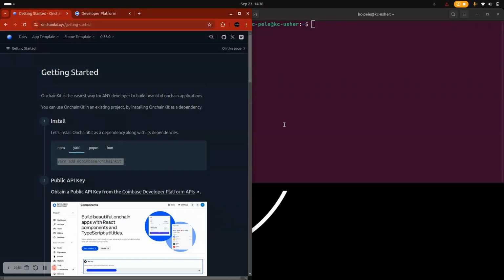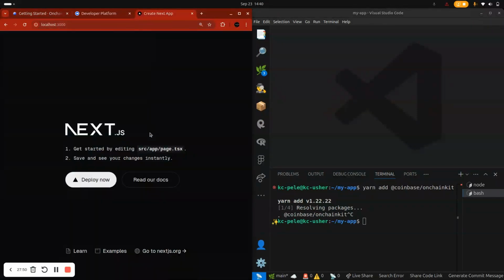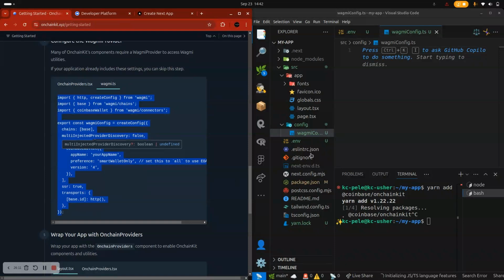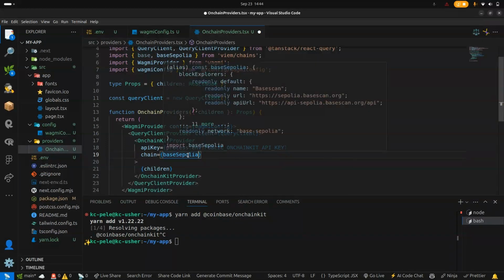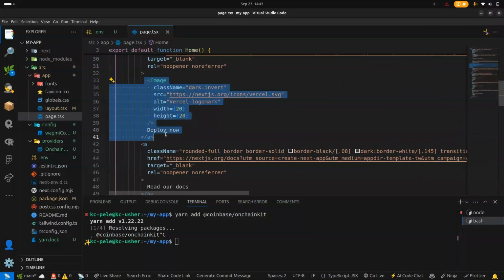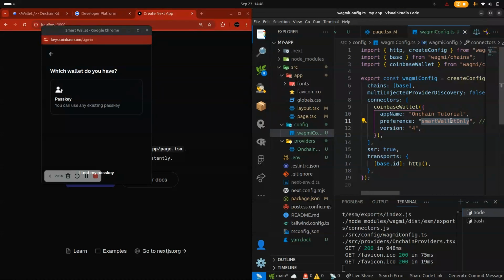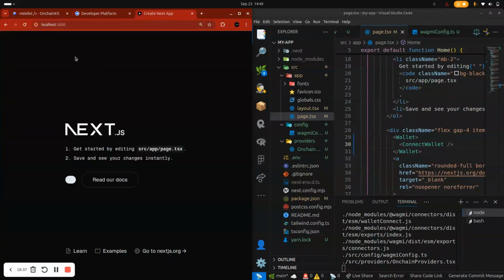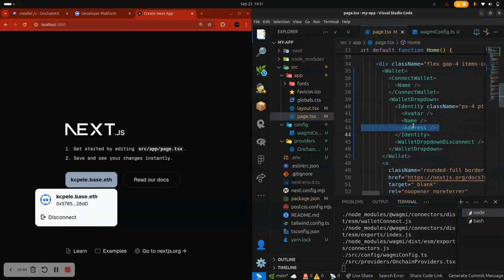OnchainKit Tutorial: Integrate with Next.js from Scratch | Step-by-Step Guide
In this tutorial, I'll guide you through the process of setting up OnchainKit in your Next.js app from scratch. We'll cover everything you need to get started, including installing the necessary dependencies, configuring your environment, and integrating OnchainKit into your Next.js project.

By the end of this video, you'll have a fully functional Next.js app with OnchainKit integrated, ready for building on-chain applications with ease.